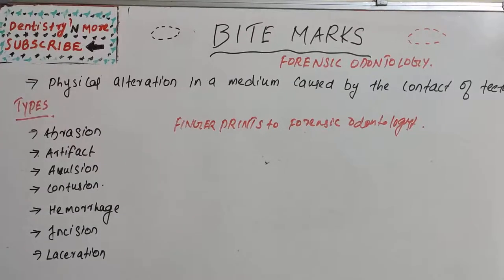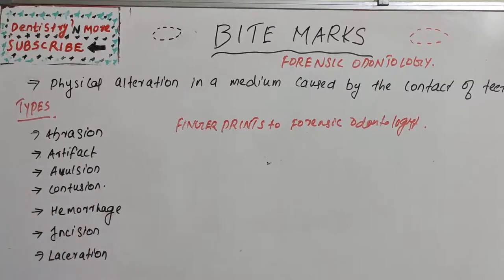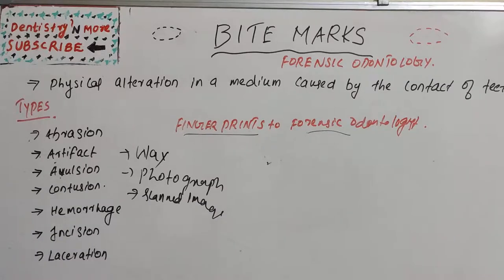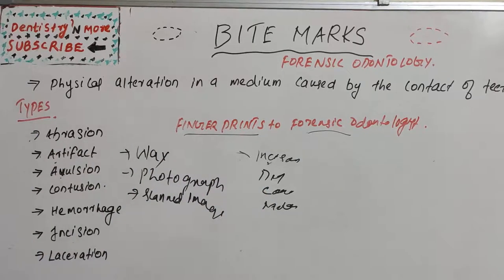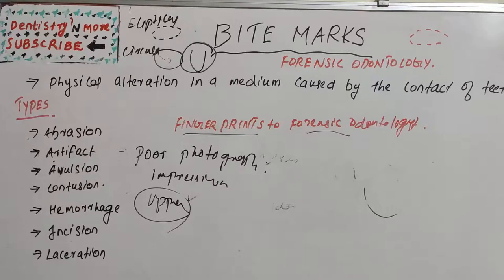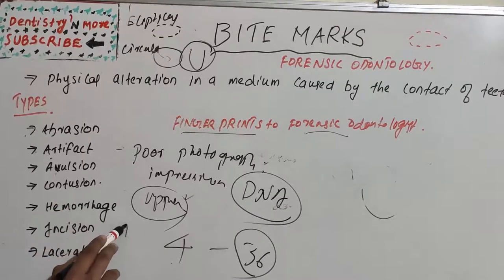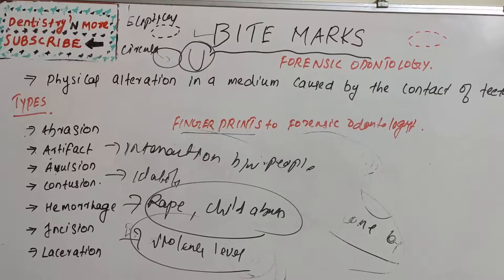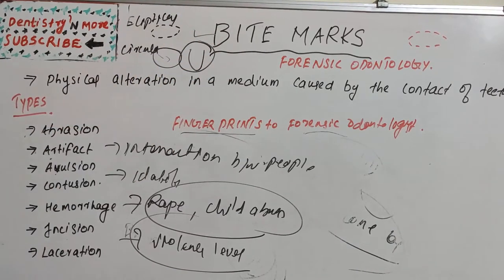BITE MARKS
Forensic dentistry or forensic odontology is the application of dental knowledge to those criminal and civil laws that are enforced by police agencies in a criminal justice system. Forensic dentists are involved in assisting investigative agencies to identify recovered human remains in addition to the identification of whole or fragmented bodies; forensic dentists may also be asked to assist in determining age, race, occupation, previous dental history and socioeconomic status of unidentified human beings.

Forensic dentistry is the proper handling, examination and evaluation of dental evidence, which will be then presented in the interest of justice. The evidence that may be derived from teeth is the age (in children) and identification of the person to whom the teeth belong. This is done using dental records including radiographs, ante-mortem (prior to death) and post-mortem (after death) photographs and DNA. "Forensic odontology" is derived from Latin, meaning a forum or where legal matters are discussed.

The other type of evidence is that of bite marks, left on either the victim (by the attacker), the perpetrator (from the victim of an attack), or on an object found at the crime scene. Bite marks are often found on children who are abused

2)Oral medicine & Radilology

3)Oral pathology

4)Pedodontics

5)Orthodontics

6)Public health dentistry